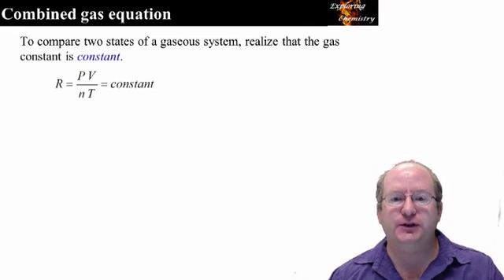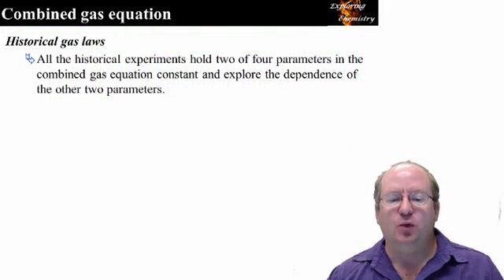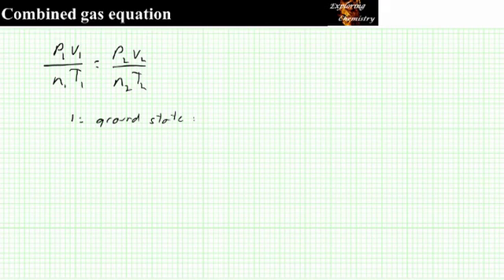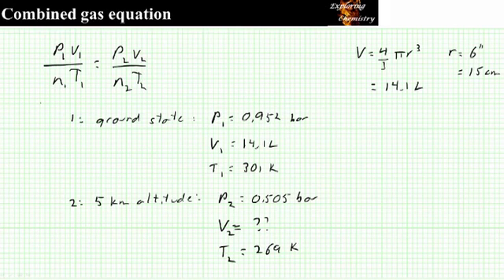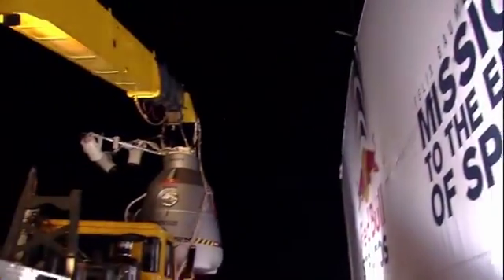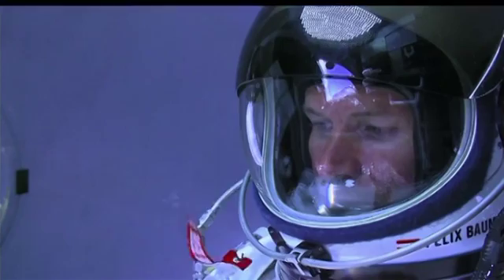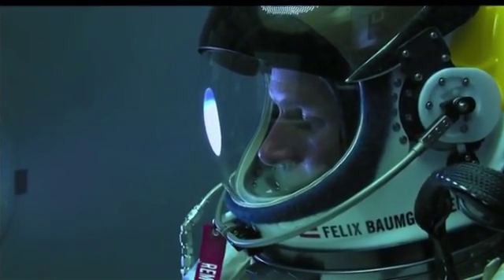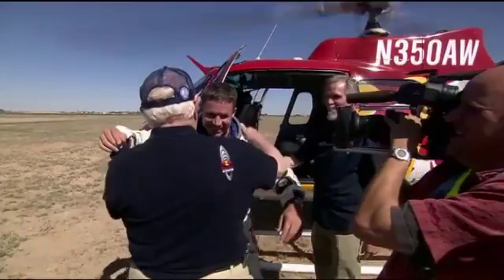Gases 3 - combined gas equation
CHEM 10x - Gases

The derivation and applications of the combined gas equation, based on the ideal gas equation.